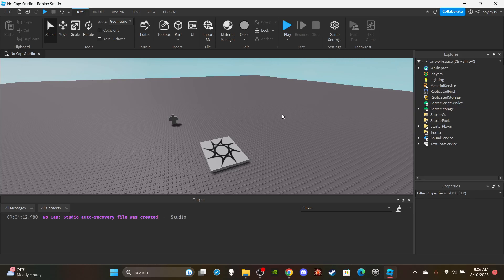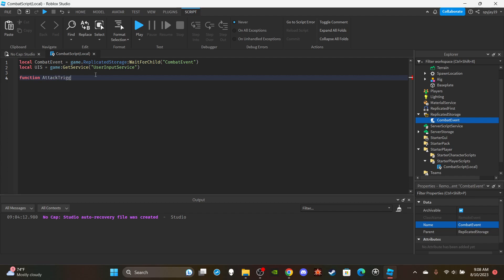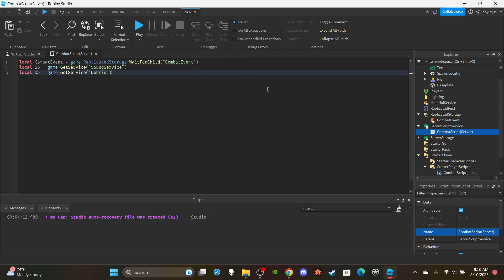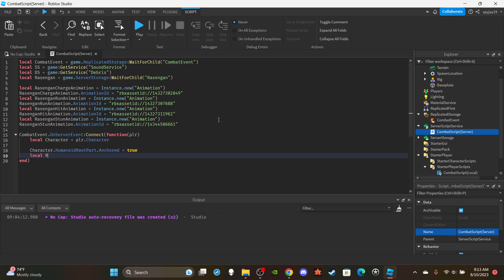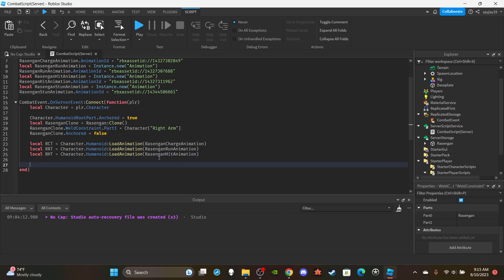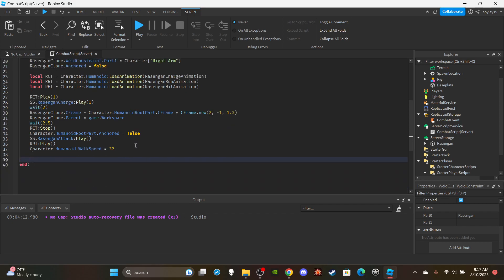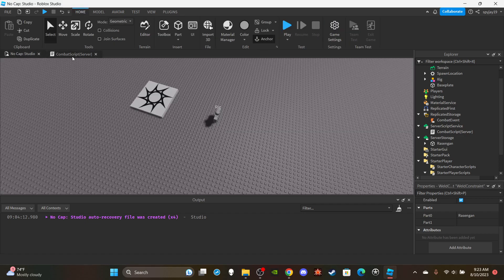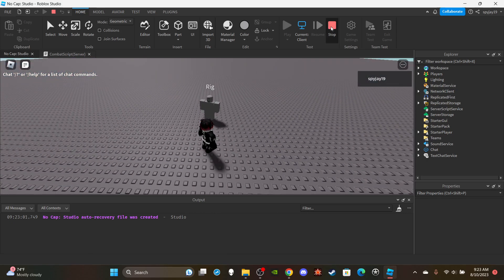How to make the Rasengan from Naruto in Roblox! (Roblox Studio Scripting Tutorial 2023)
-Shout out